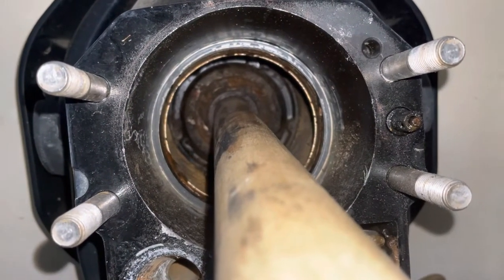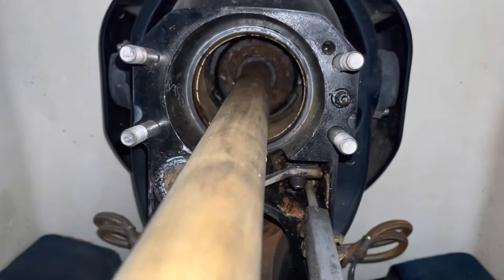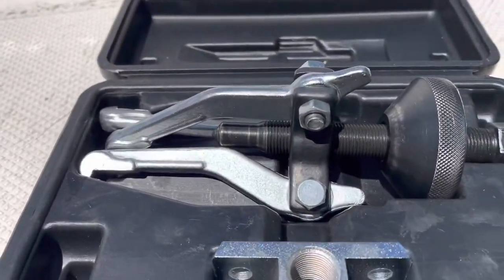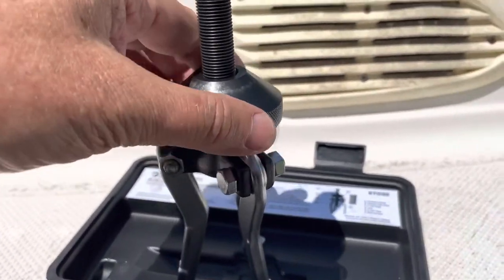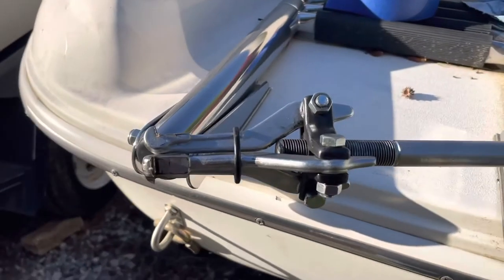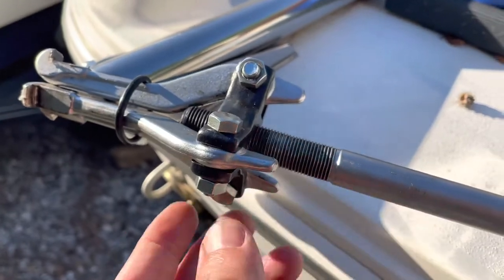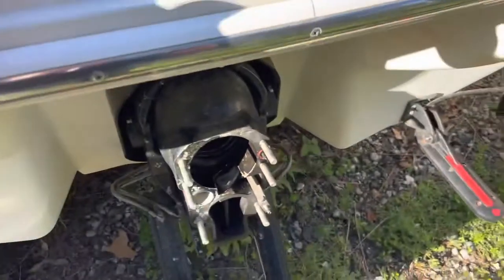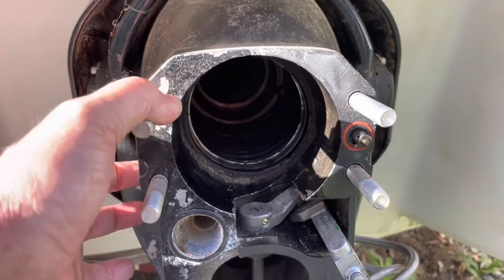Mercruiser 3.0d - Remove Gimbal Bearings Free!!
In this video I show how you can remove a gimbal bearing from a Mercruiser Alpha One using loaner tools from O’Reilly Auto Parts. This also applies to Bravo 3 drives as well. It will also work on OMC and Volvo Penta. Once you are done with the tools return them and your cost is free.

The puller part number is EverTough 67036. The slide hammer part number is in the video.